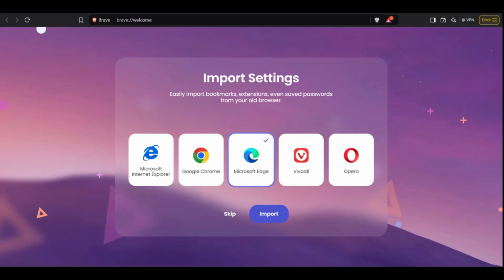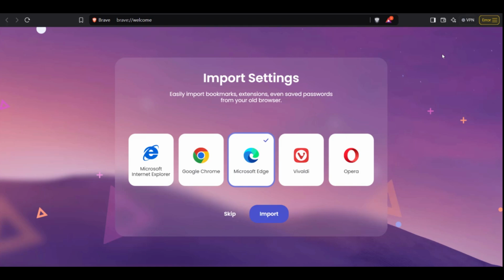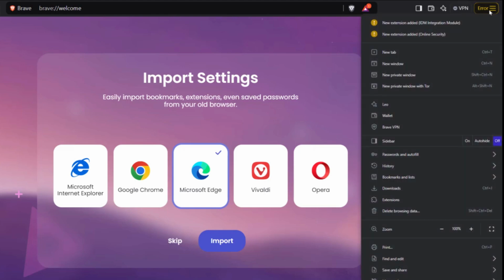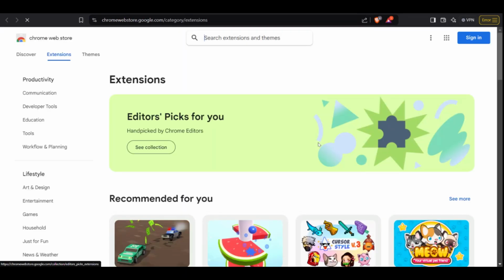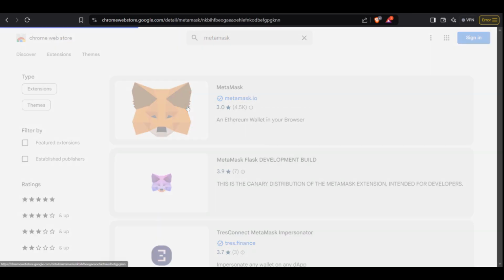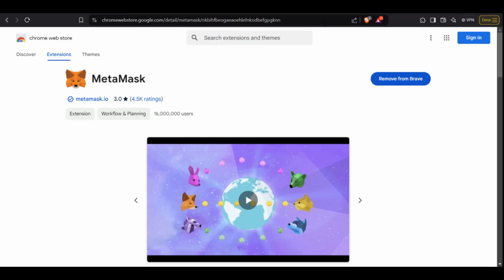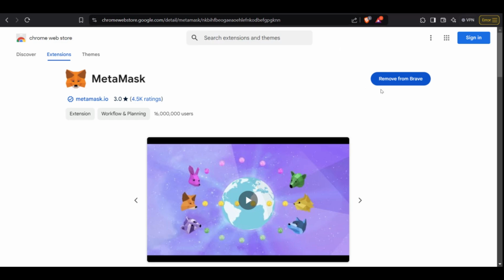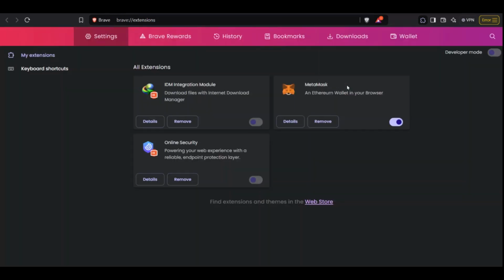How To Download Metamask On Brave Browser (2024)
📥 This video covers everything from the initial download to setting up your wallet, ensuring you have a smooth experience managing your cryptocurrencies.

🔒 Learn how to take advantage of the privacy features offered by Brave while using MetaMask.